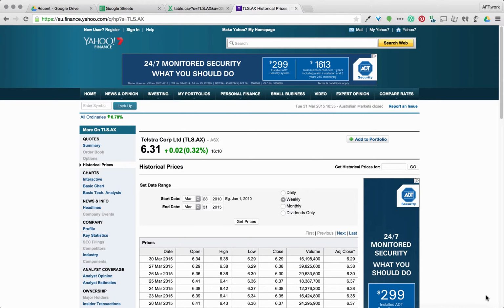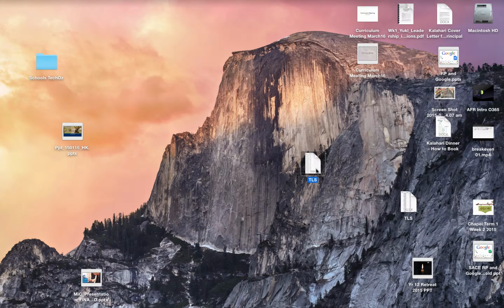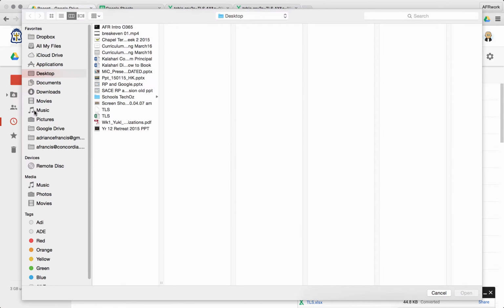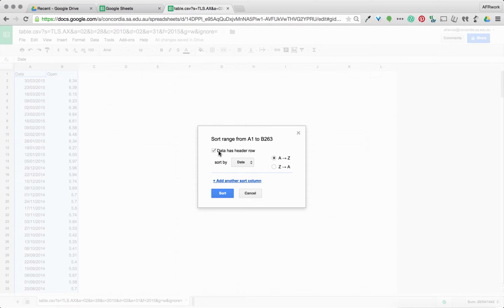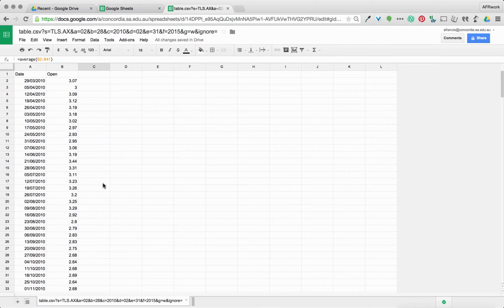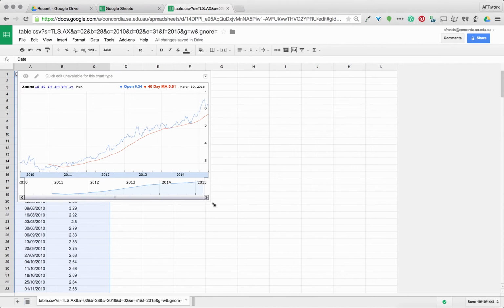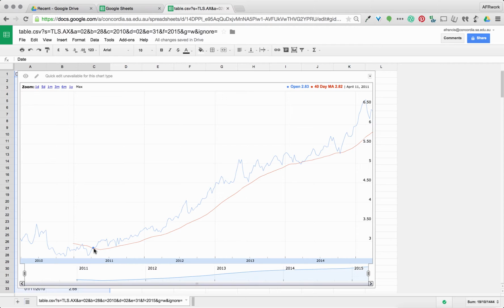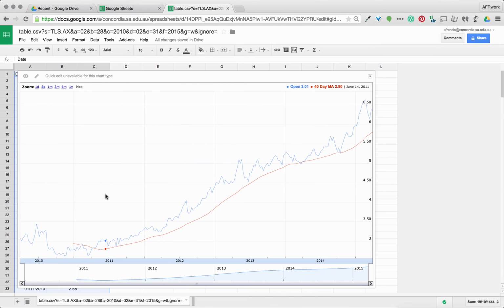Drawing Graphs in Google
Maths Apps - drawing Graphs